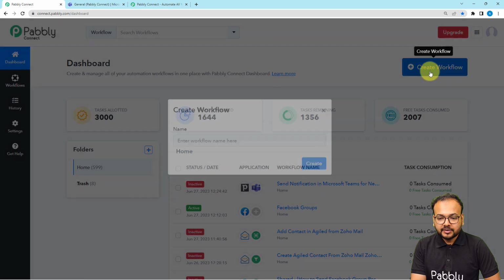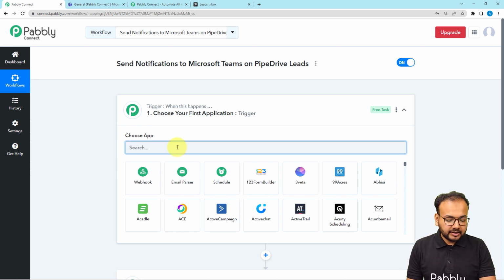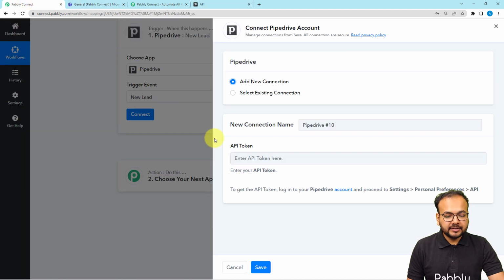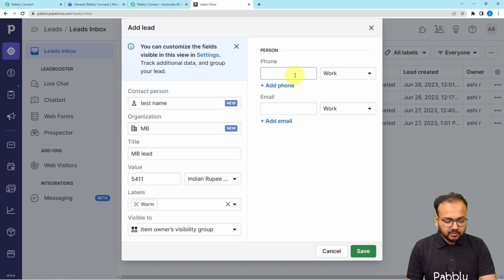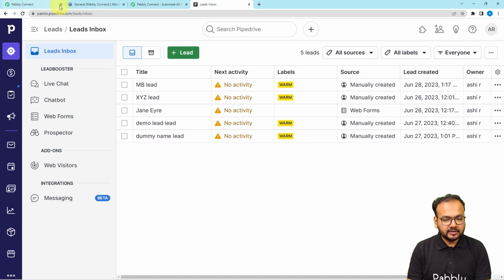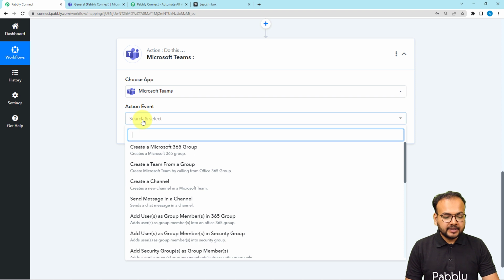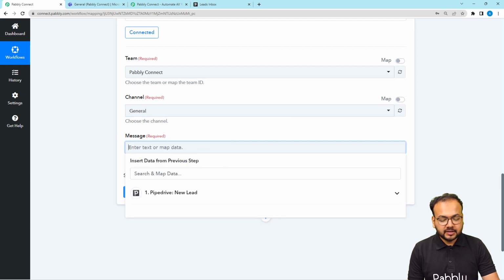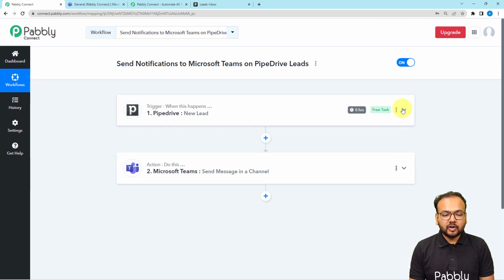Send Notification in Microsoft Teams for New Pipedrive lead- Microsoft Teams Pipedrive Integration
In this video, we will learn Pipedrive to Microsoft Teams Integration using Pabbly Connect.
Sending Notification in Microsoft Teams for New Pipedrive Lead using Pabbly Connect automates the process of notifying your team in Microsoft Teams whenever a new lead is generated in Pipedrive. With Pabbly Connect, you can effortlessly set up an automation that detect new leads in Pipedrive and instantly send notifications to designated Microsoft Teams channels or users. This integration ensures that your team stays updated in real-time about new leads, enabling prompt follow-ups, collaboration, and improved sales efficiency. By automating lead notifications in Microsoft Teams, you can simplify your lead management process, enhance team communication, and increase your chances of converting leads into customers.

1. Automation: Pabbly Connect offers automation capabilities that can help you automate mundane and repetitive tasks. This allows you to save time, money and resources.

2. Integration: Pabbly Connect provides a wide range of integrations so that you can connect different web services with each other. This helps you to create smarter workflow processes and make your business more efficient.

3. Security: Pabbly Connect takes security seriously and provides an industry-standard security system to protect your data and applications.

4. Scalability: Pabbly Connect is highly scalable and allows you to easily add new applications and services to your workflow.

 5. Cost-effective: Pabbly Connect is cost-effective and provides plans for different business sizes.